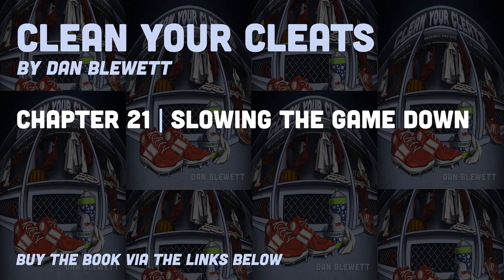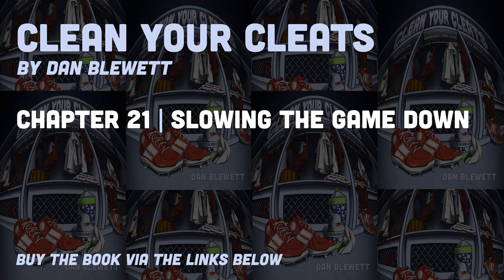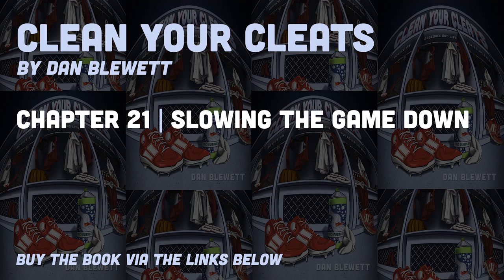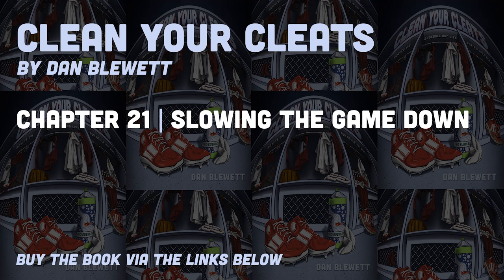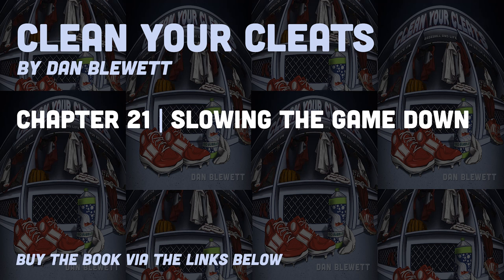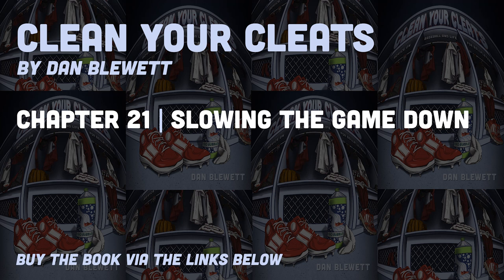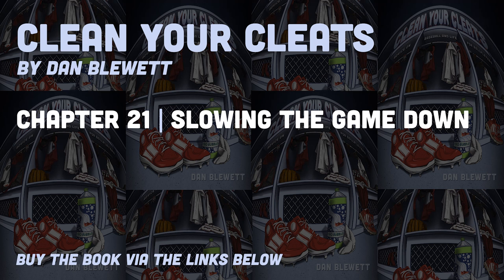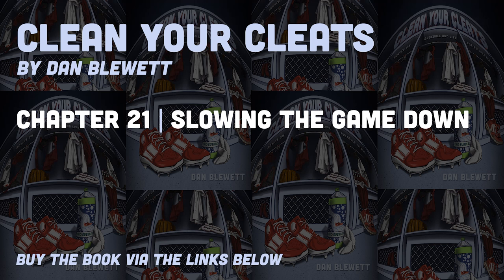How to Slow the Game Down [Clean Your Cleats Book - Chapter 21]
Mental training for baseball is critical, and in this sample chapter from Dan Blewett's new book, Clean Your Cleats: Advice on Baseball and Life for Ballplayers, you'll learn how to reset and calm your mind when the pressure is on.